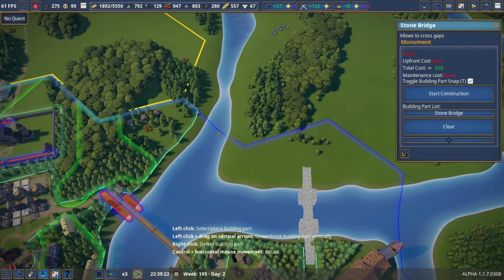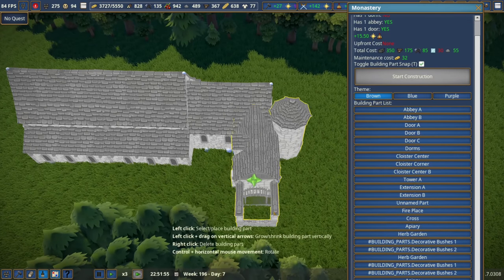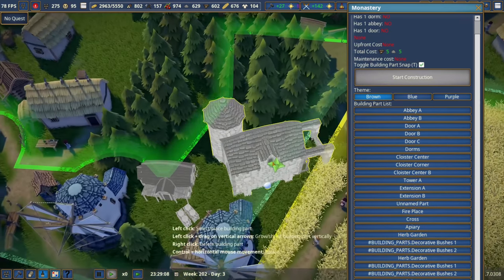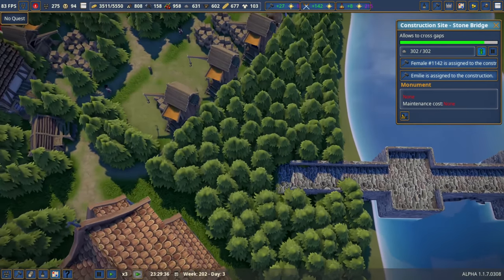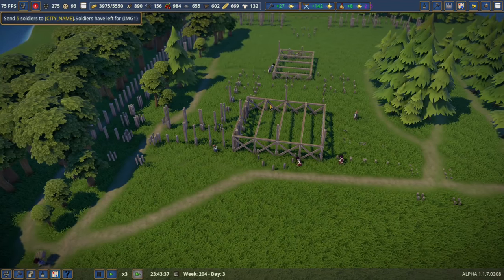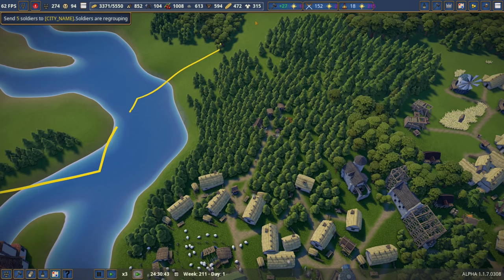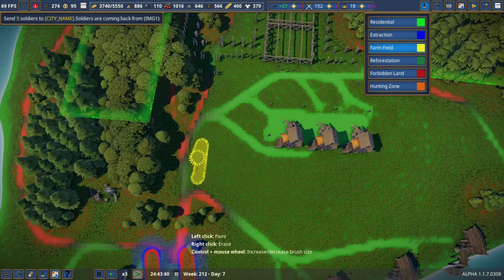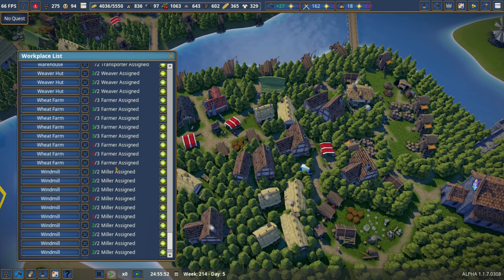Foundation | MONASTERY (#13)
Get a ConflictNerd Channel Membership @

► Promotions...